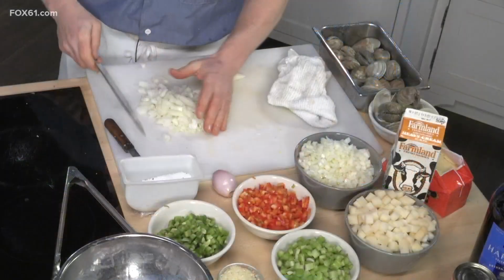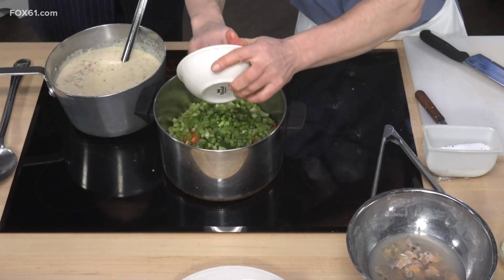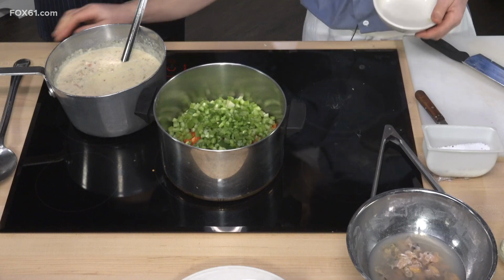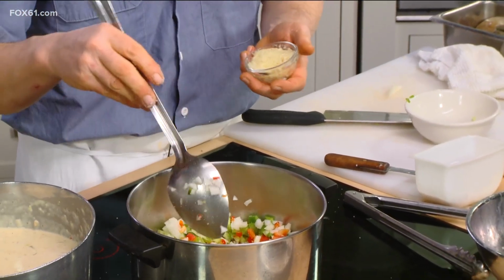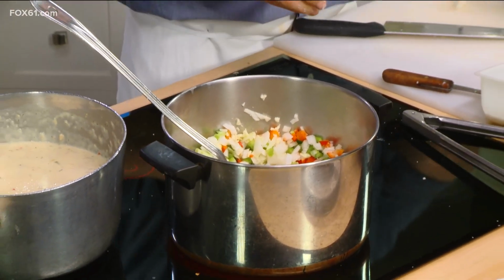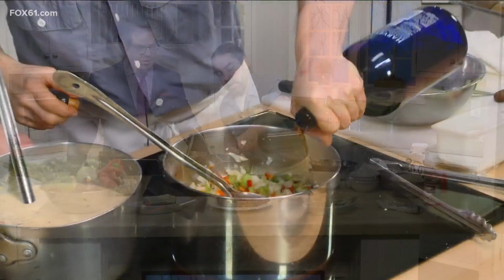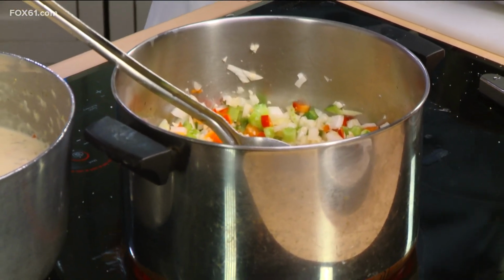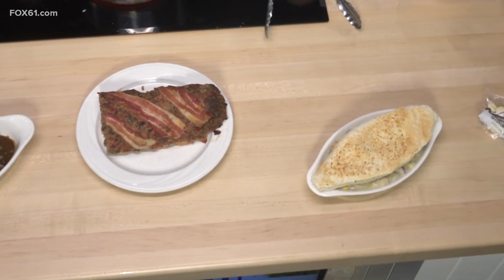New England Clam Chowda' | Recipe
Chef Bryan Malcarney from Rory's Restaurant in Darien shares how to make a New England classic, Clam Chowder.